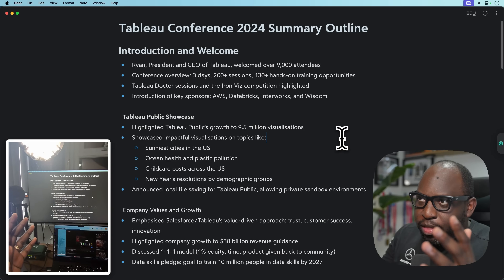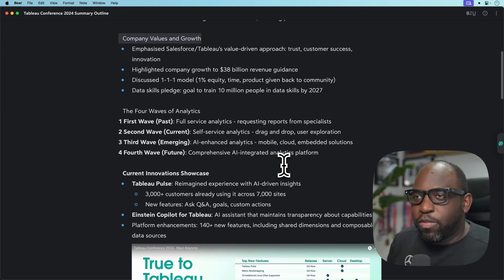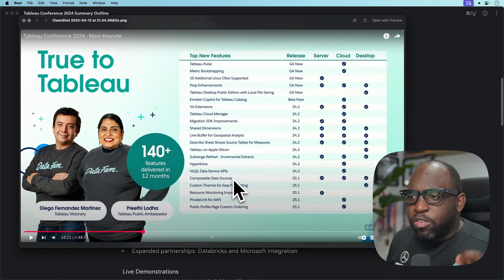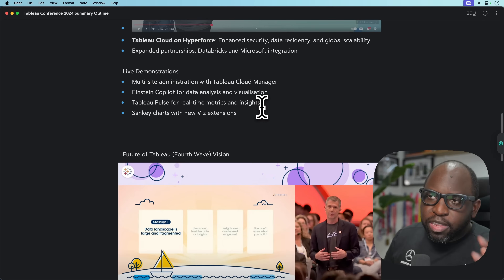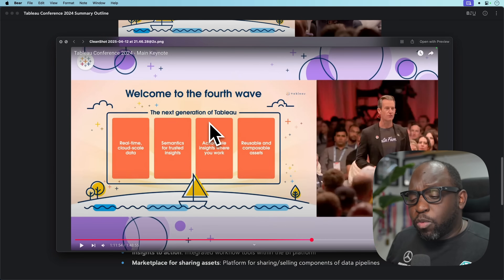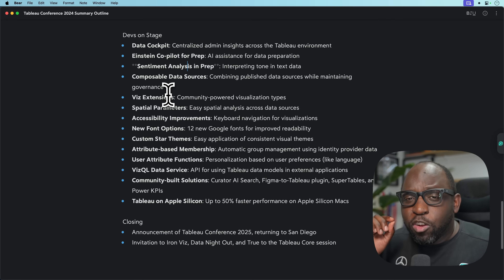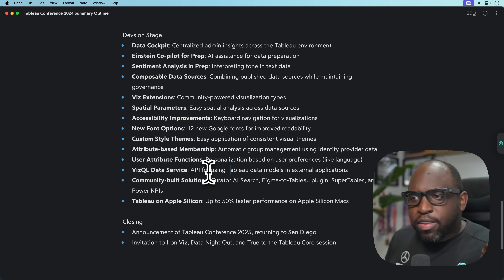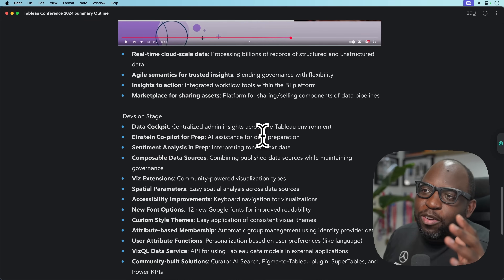What happened in Last year’s Keynote: Tableau Conference 2025 San Diego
Join me for a quick recap of last year's Tableau Conference and explore what features have been shipped since then.

00:00 Intro
00:41 Meta Rayban's
01:20 Last Year's Recap
01:37 Innovative Features and Announcements
04:49 Tableau's Vision and Future Challenges
06:03 Devs on Stage and Feature Demos
09:16 Final Thoughts and Conference Expectations
10:21 Closing Remarks and Packing for Conference